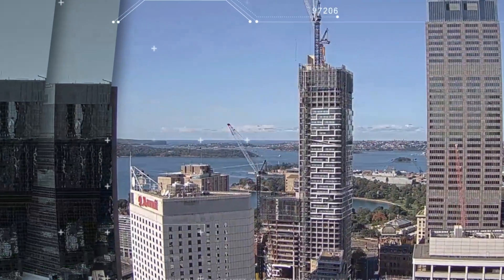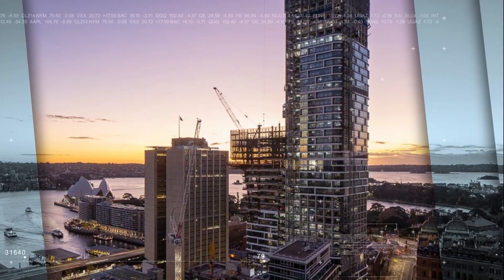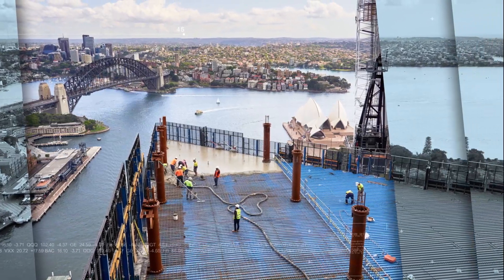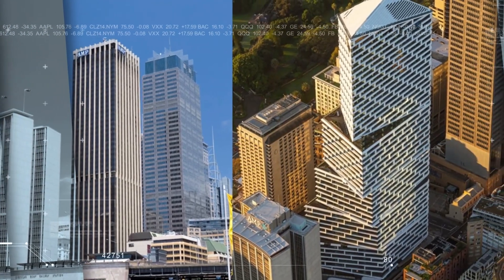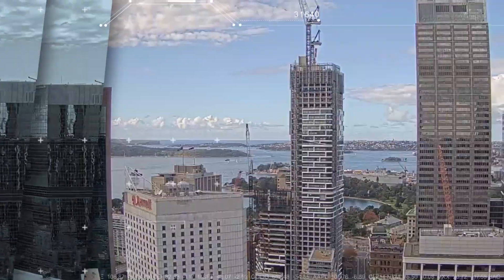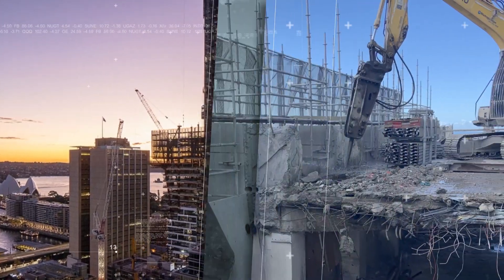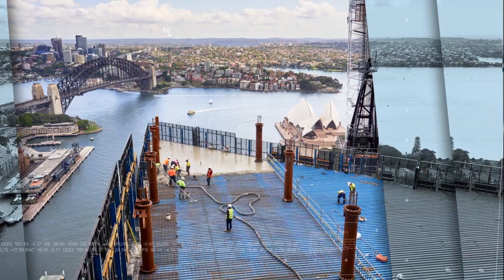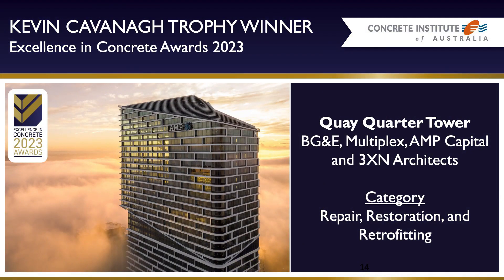Awards for Excellence 2023 - Kevin Cavanagh Trophy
The Kevin Cavanagh Trophy Winner - Quay Quarter Tower, entered by BG&E, Multiplex, AMP Capital Design and 3XN Architects.